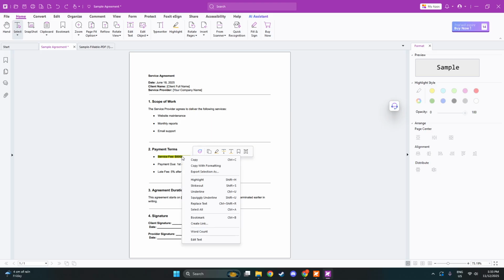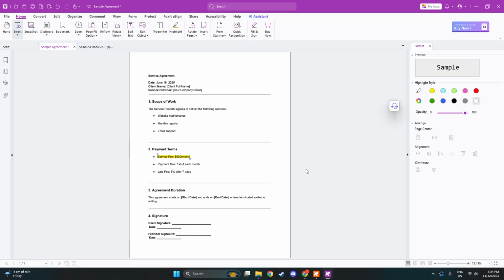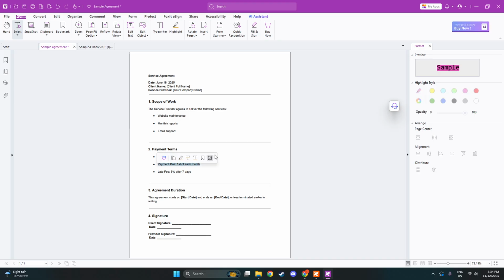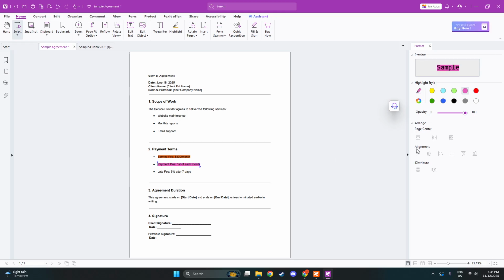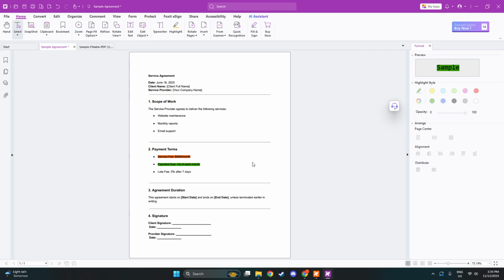How to Change Highlight Color in Foxit Reader [2026 Full Guide]